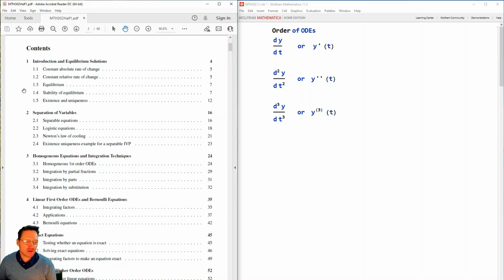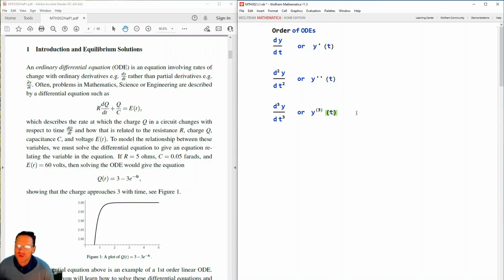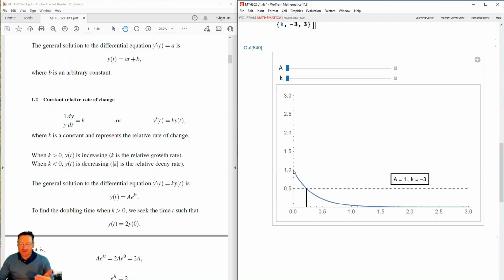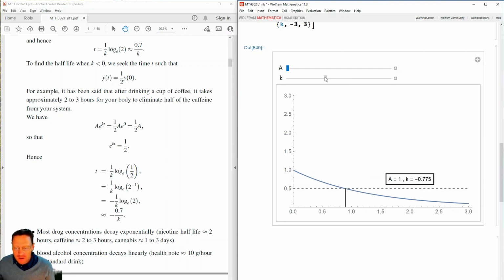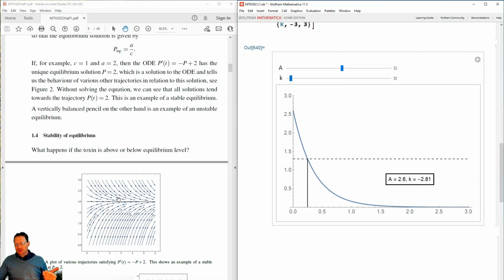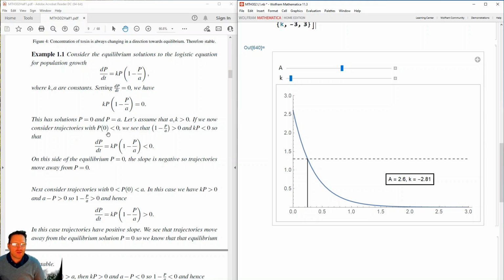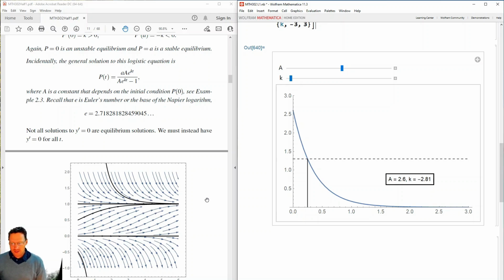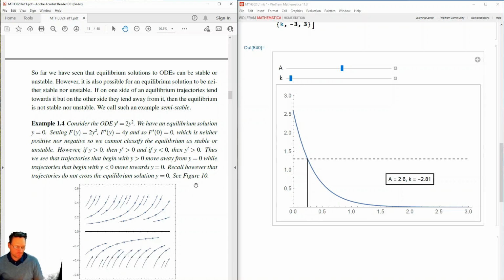Differential Equations Lecture 1 - Equilibrium Solutions to Differential Equations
In this lecture we study equilibrium solutions to differential equations. This includes some Mathematica code for associated graphics.